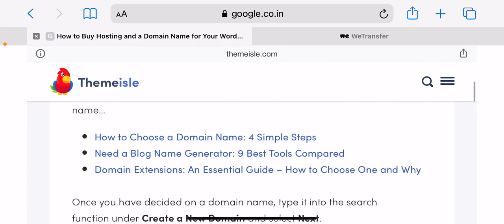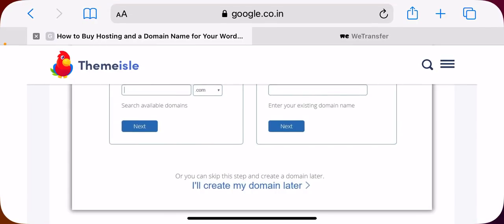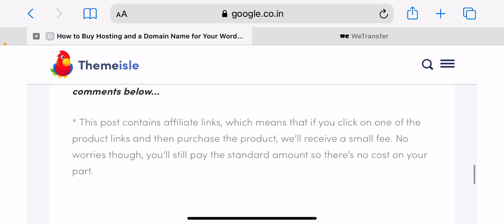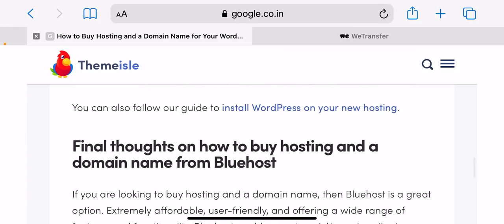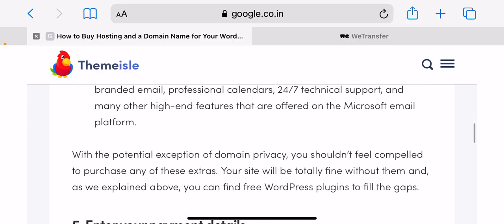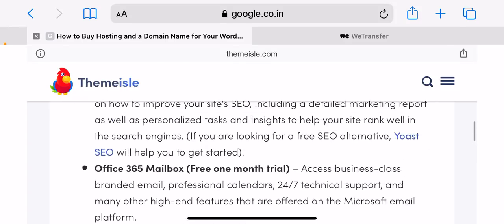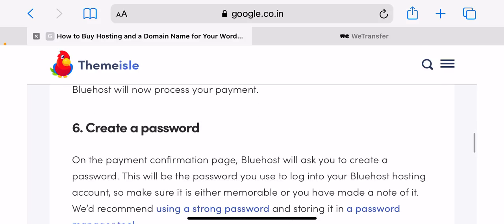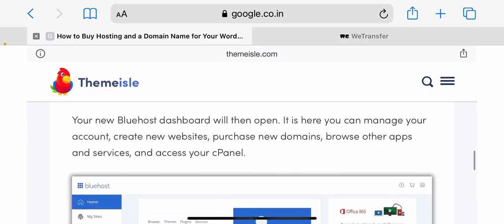How To Buy Web Hosting | Step by Step Guide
Hosting is an online resource where you can store data and has installed the internet services in space like www, mail etc. With hosting all the content will be contained in the website.

Here you can add domains , upload photos and videos.